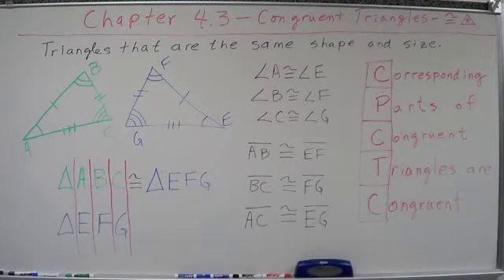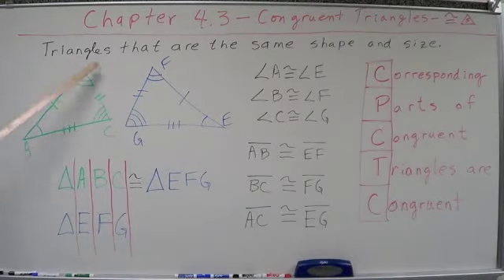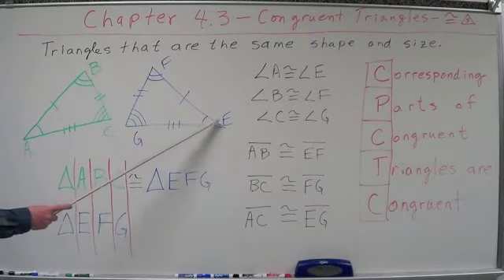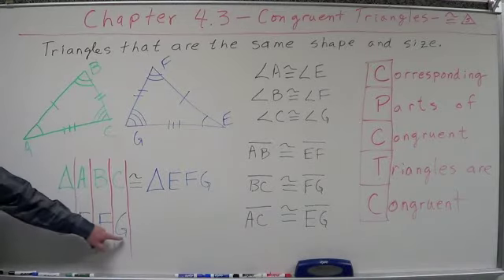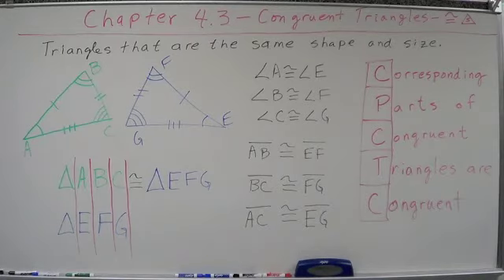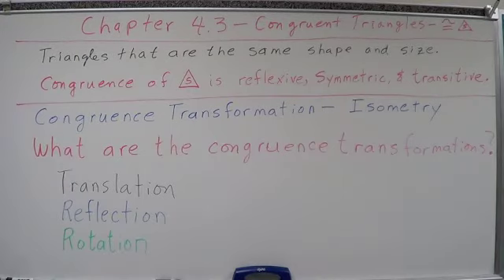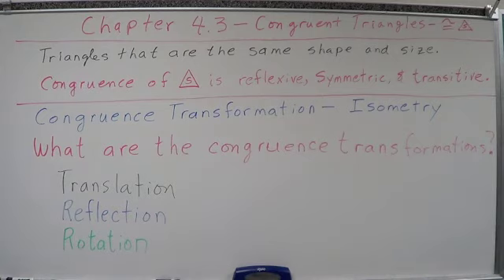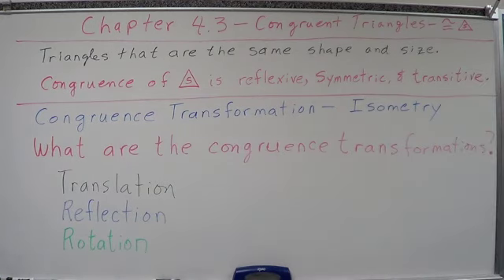Geometry Chapter 4.3 - Congruent Triangles